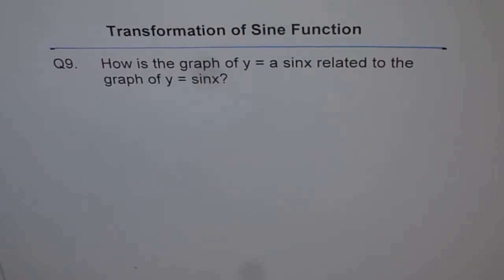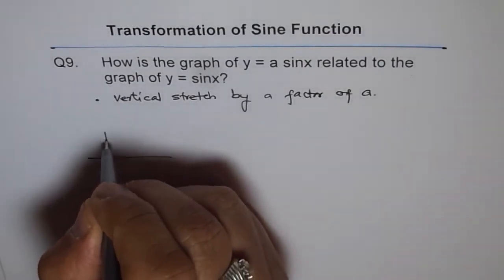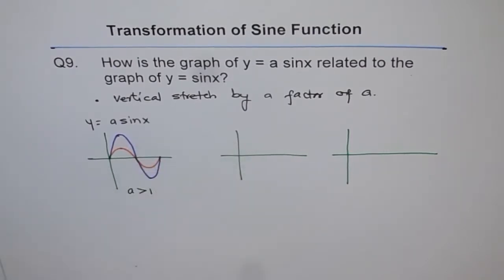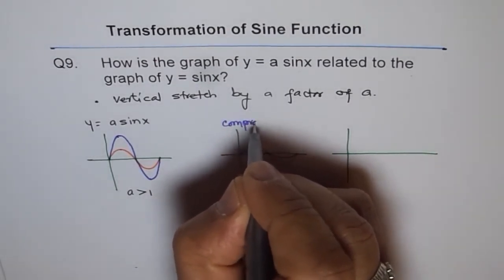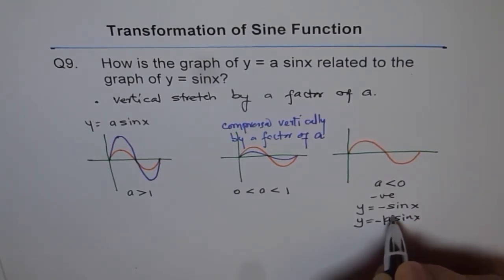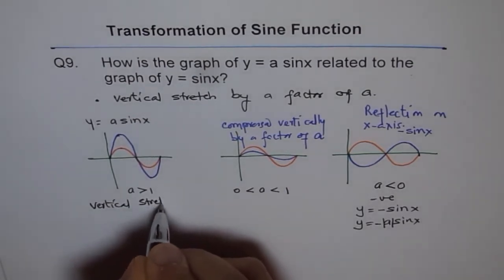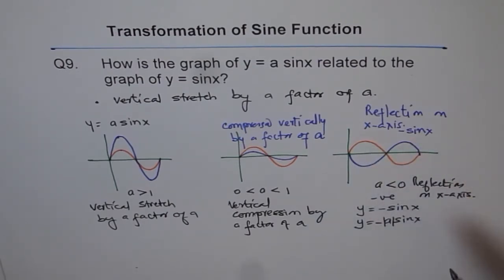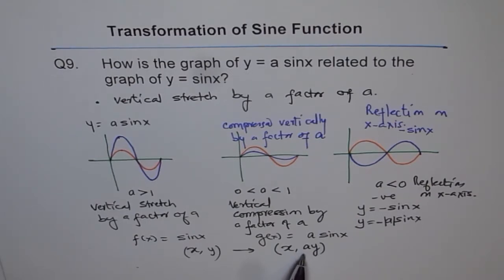Vertical Transformation of Trigonometric Function Q9